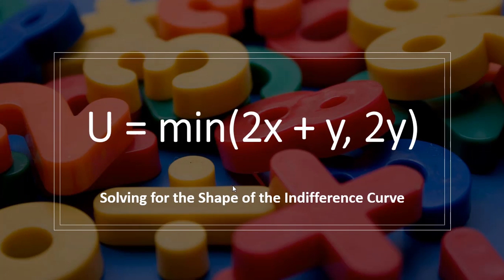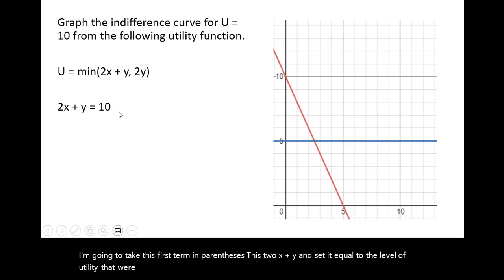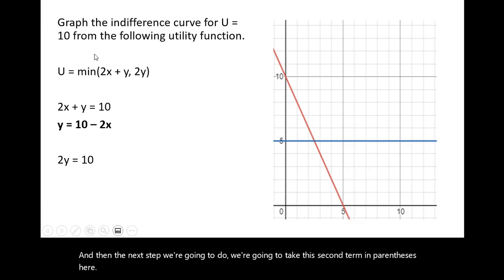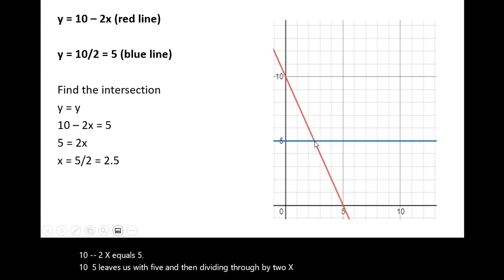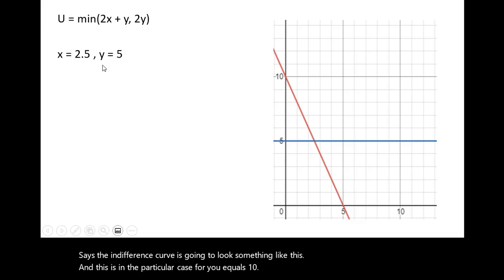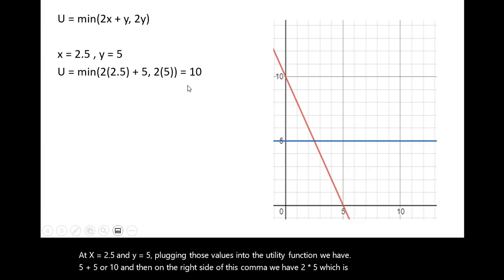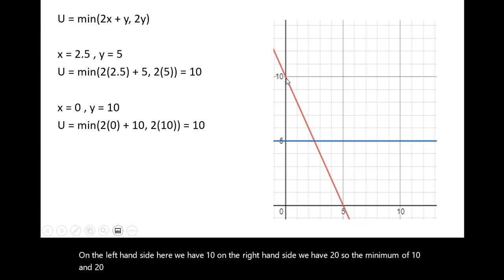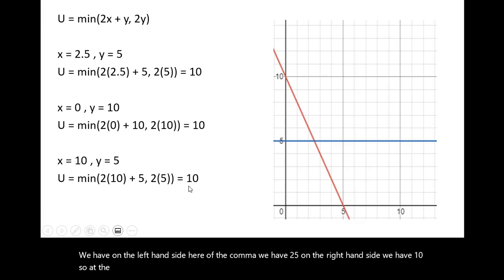U = min(2x + y, 2y)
Derive the shape of the indifference curve.